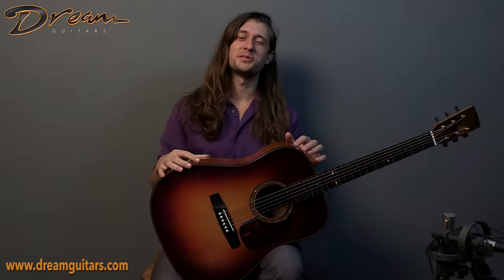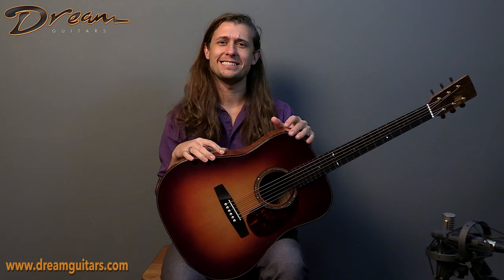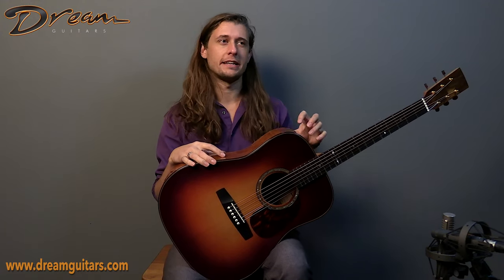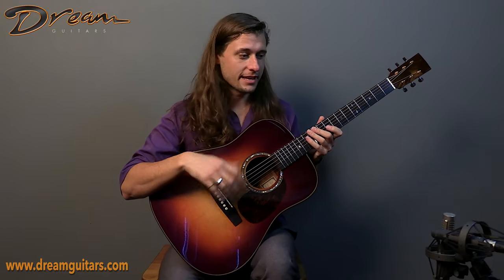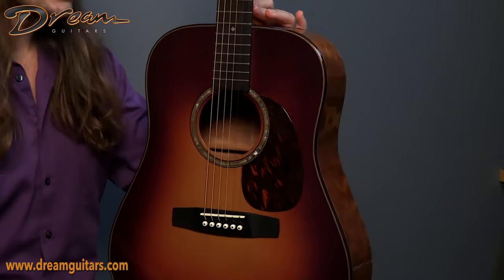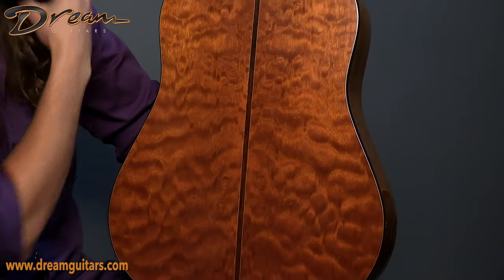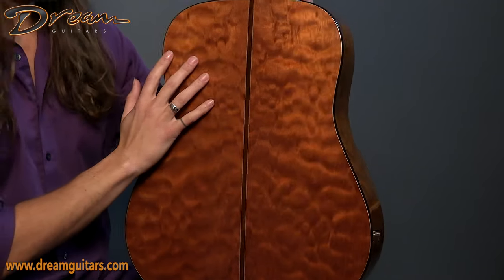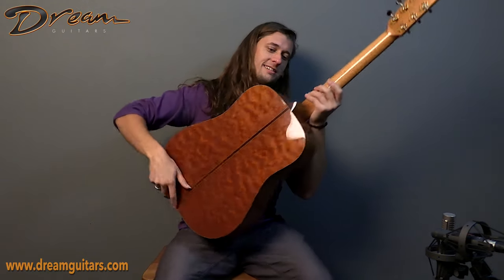Brand New Musser Dreadnought The Tree Quilted Mahogany & Colorado Engelmann Spruce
Paul: I personally own a Don Musser mahogany dreadnought and it's one of my very favorite guitars. It is super lightweight and responsive and the voice is breathy and powerful and it has a super satisfying G chord.

Logan: I love the additional complexity and harmonics at play here, in thanks to both Don's voicing abilities and the inherently complex qualities of The Tree. This is one of those rare dreads that feels easy and responsive to different attacks and styles, from driving flatpicking to light fingerstyle.

Chapters:
0:00 Musser Dreadnought Demo with Allen Shadd
1:26 Guitar Details with Logan Wells
3:43 Outro with Allen Shadd